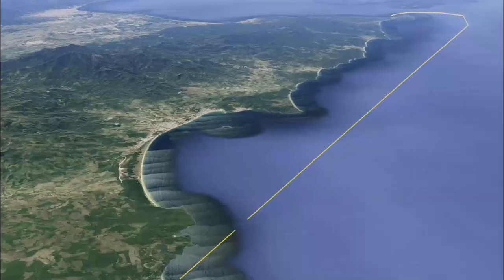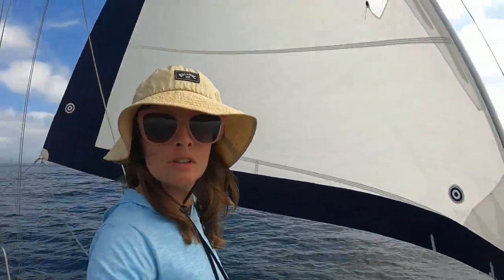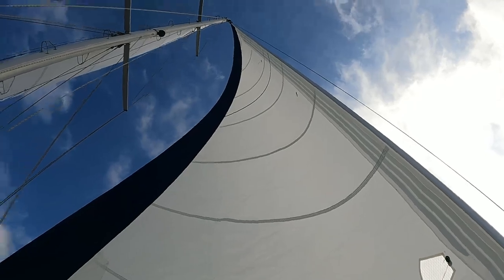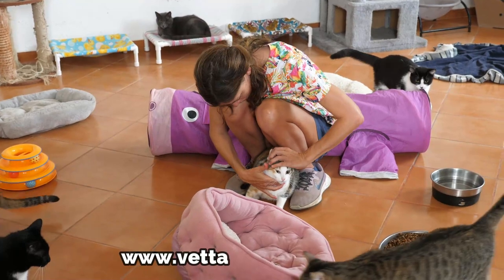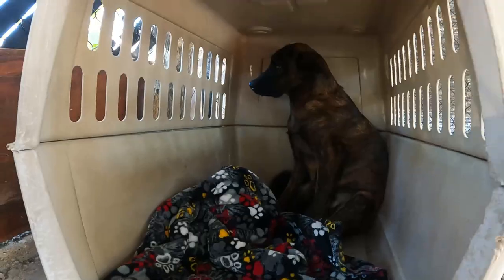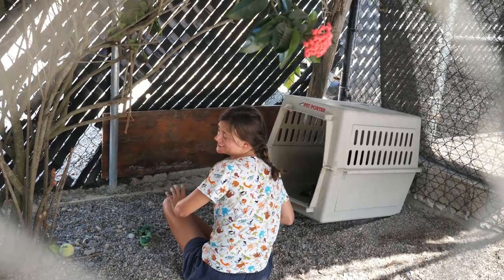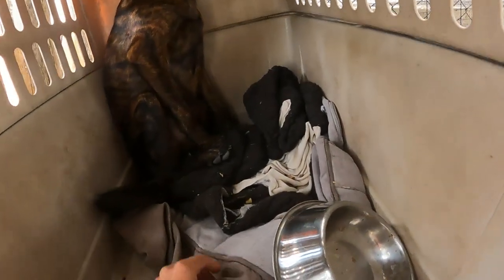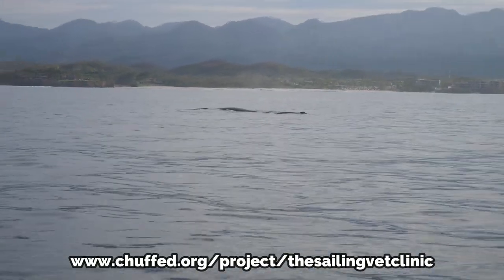Light Wind Sailing and Animal Rescue! Chuffed Adventures S5E4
This is the story of the world's only sailing veterinary clinic. Help us continue to provide free veterinary care by becoming a Patron or donating, Patrons get early access to ad-free videos and weekly live updates.

We lift anchor in Chacala and sail in light wind to Punta Mita, where we visit the Wet Noses Rescue Centre.

00:00 Update from Sea of Cortez
00:28 Heading to Punta Mita
01:25 Sails up
08:10 Arrival in Punta Mita
09:45 Wet Noses Rescue Centre
15:51 Scared dogs comes out of his shell

Thanks to our supporters who enable us to continue our mission.